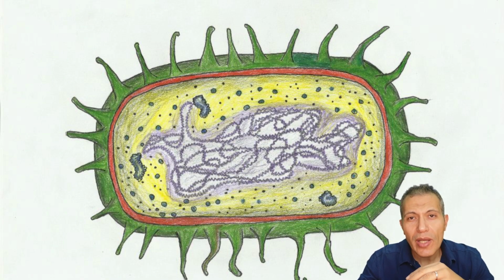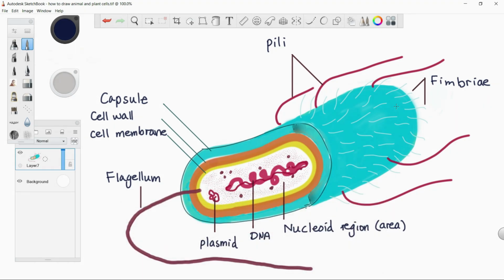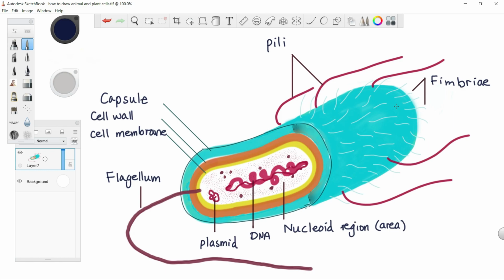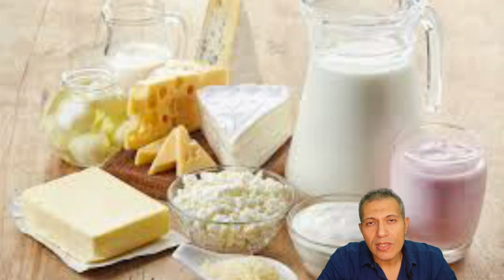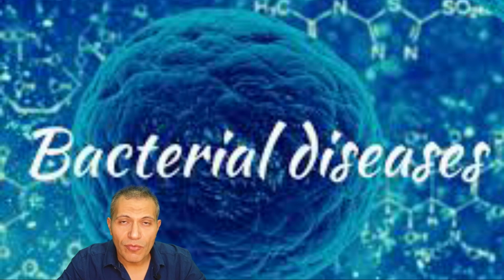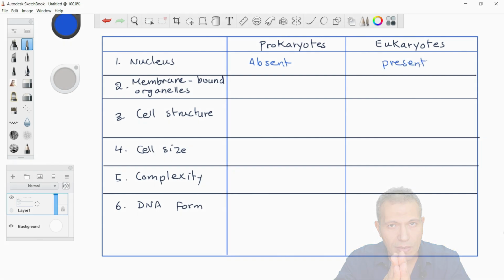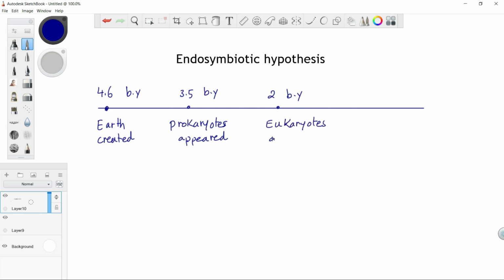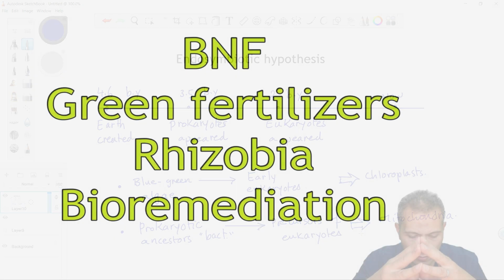Prokaryotes Vs Eukaryotes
.In this video, you will know prokayotes and eukaryotes. Eukaryotes will have a seprate episode.
Thanks for your support, every thing I know or learn will be on this channel. Wacom Tablet, sketchbook.com, Bixabay.com , (NickyPe, Media 2), Unsplash.com, 99sounds.com, istock.com, pexels.com. Thanks for everyone who loves biology or science and trusted me.